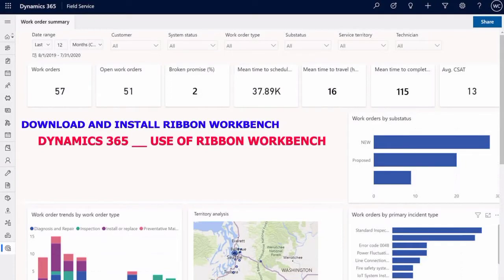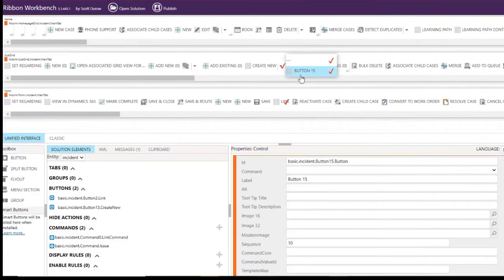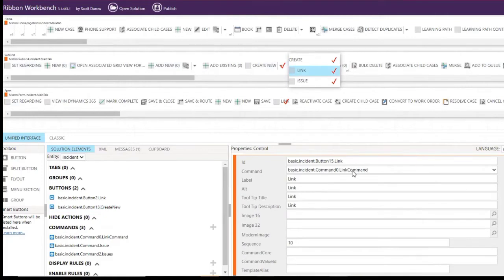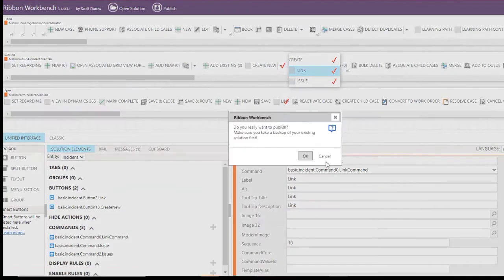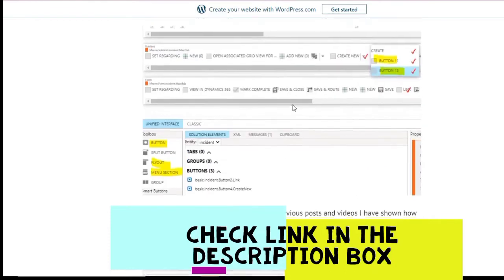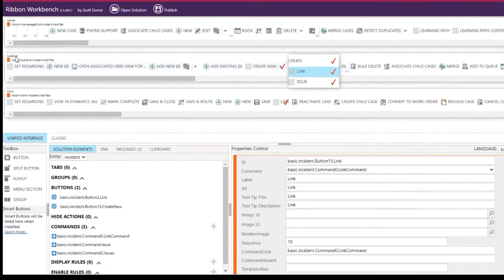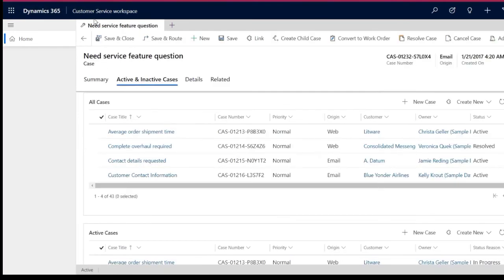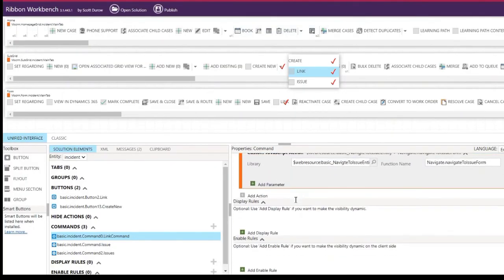Video Dynamic 365Add a Flyout Button Dynamics 365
Adding a Flyout Button in Dynamics 365 allows you to add a customizable button in the command bar that opens a panel or additional options when clicked, enhancing the user interface and providing quick access to specific actions.

Steps to Add a Flyout Button:
Open Power Apps: Navigate to Power Apps → Solutions.

Select the Entity: Choose the entity where you want to add the flyout button (e.g., Account, Contact).

Edit Command Bar: In the Command Bar designer, add a new button and configure it to open a flyout.

Define the Flyout: Set the button’s properties to specify which flyout content (e.g., custom actions, forms) should appear when clicked.

Publish Changes: Save and publish the changes to deploy the new flyout button.

Flyout buttons provide a clean, efficient way to display additional actions in Dynamics 365 without cluttering the main interface.